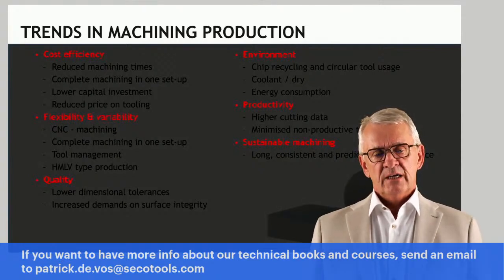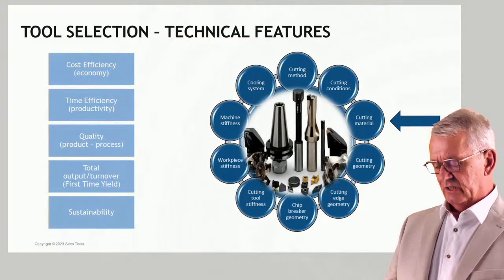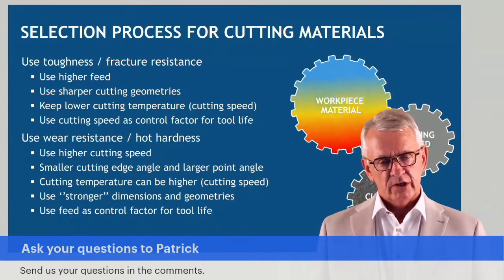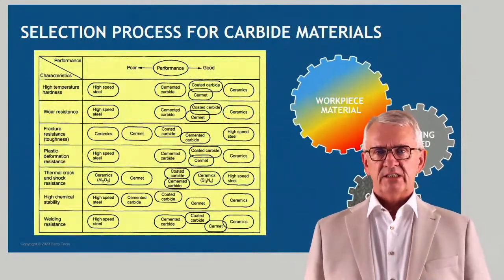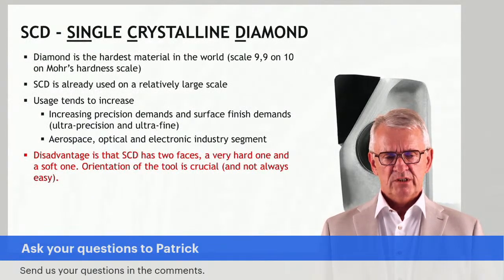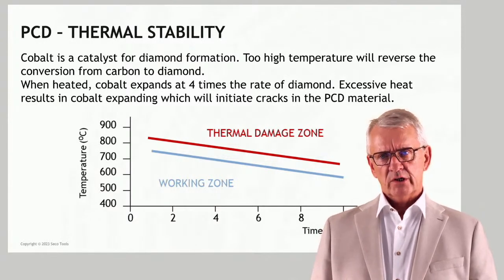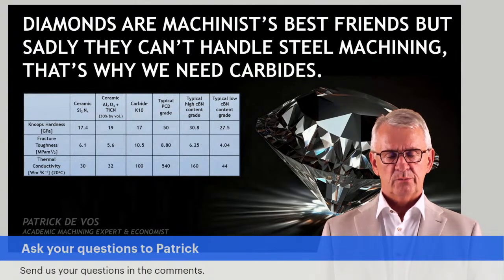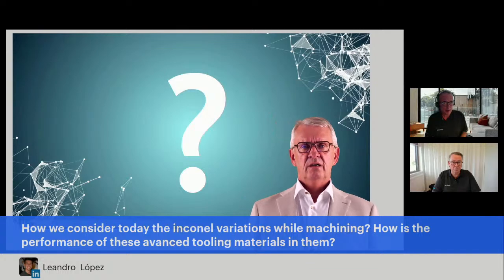Take full profit of advanced cutting materials - Part 1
Are you fascinated by the advancements in materials technology?

From groundbreaking innovations to superior performance, researchers have been creating a diverse range of construction materials with improved properties.
However, a common challenge accompanies these remarkable materials—their lower machinability index.

As modern manufacturing processes strive for higher productivity and sustainability, the need for an efficient machining system becomes crucial. This is where we face a stressed interaction, searching for an intelligent solution to handle this challenge effectively.

In part 1 of this event, we delve into the world of cemented carbide technology, exploring the latest developments and analyzing the properties and capabilities of Polycrystalline Diamond (PCD).

Join us as we explore the latest developments in cemented carbide technology and analyze the properties and capabilities of PCD.